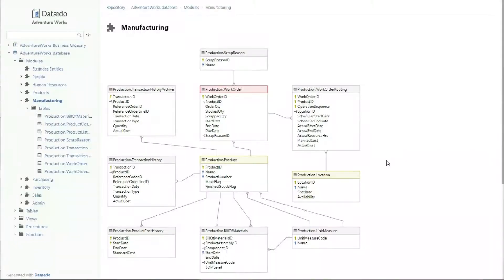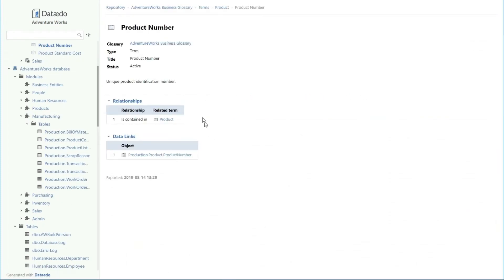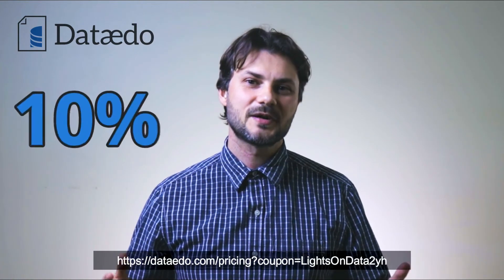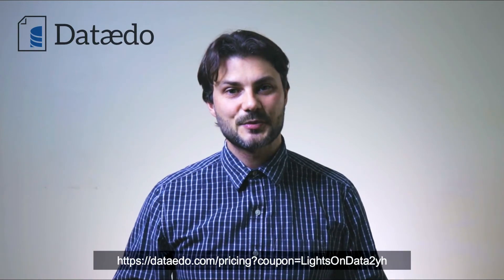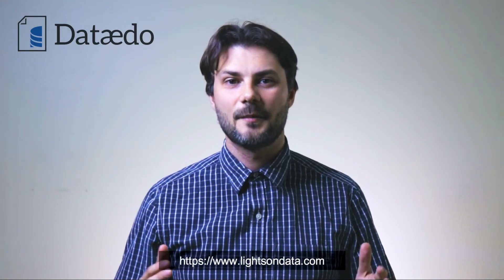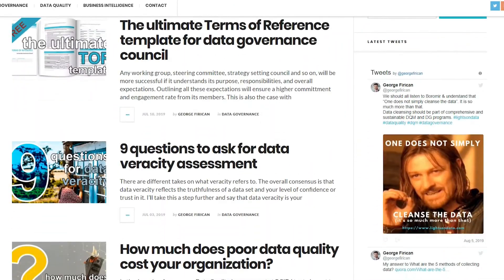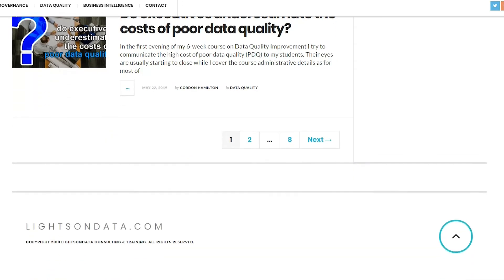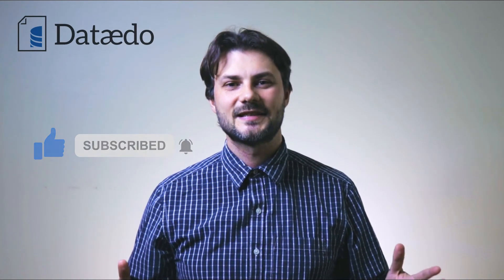How to create a data governance scorecard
The Data governance scorecard is a great tool for measuring and monitoring the progress of your data governance program. Here is how to create a data governance scorecard and here's a link to a template:

Our mission here at LightsOnData is to:

1️⃣ Provide current and future data professionals with increased knowledge and better understanding of data governance, data management, and data storytelling.

2️⃣ Provide simple, fun, and engaging, as well as thorough explanations, teachings, and advice on important, but otherwise boring and dry topics of the data world.

3️⃣ Put the lights on data-focused organizations and products by helping them get more exposure on social media.